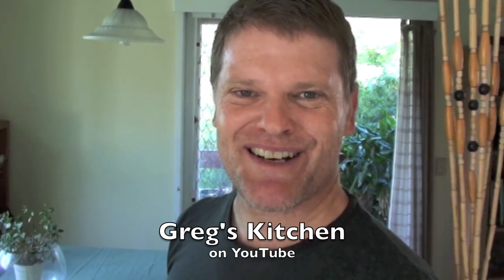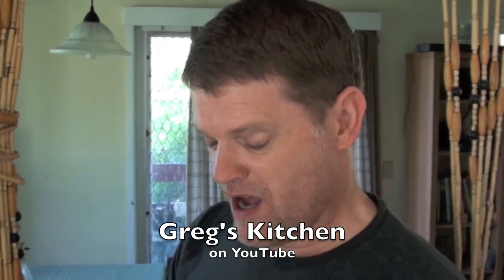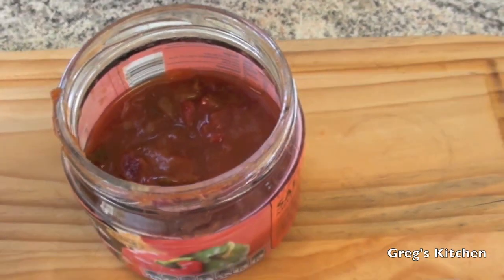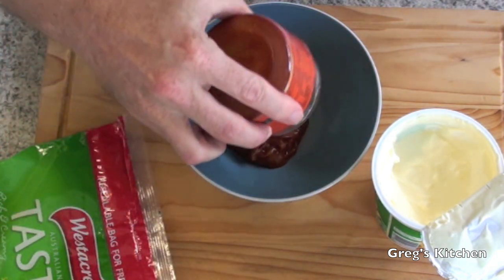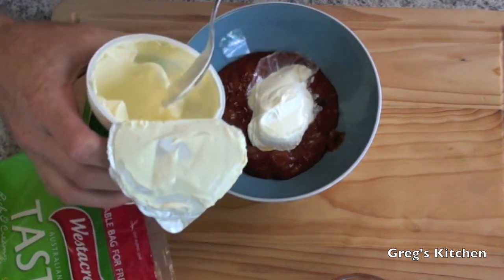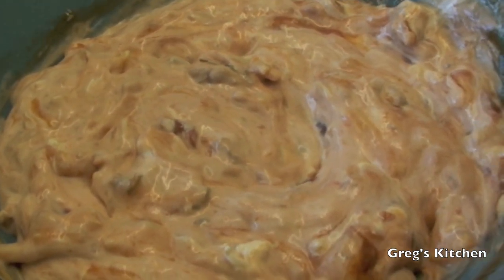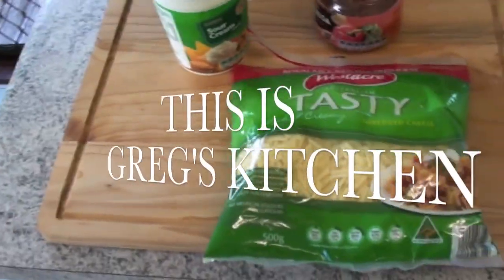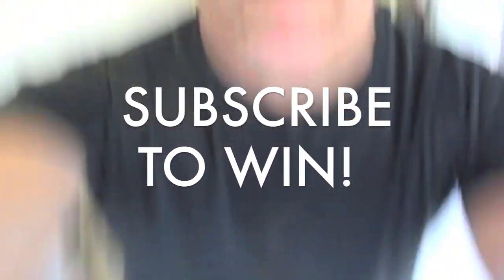EDIBLE SALSA DIP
How do you make a horrible generic salsa you were just about to throw out edible?  Well let me show you how!